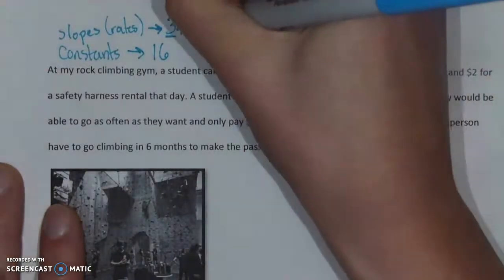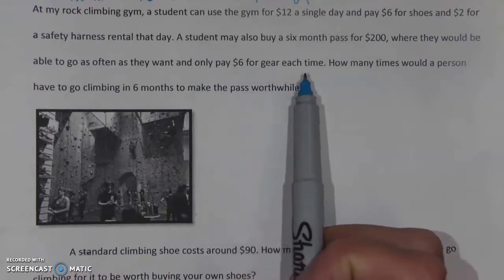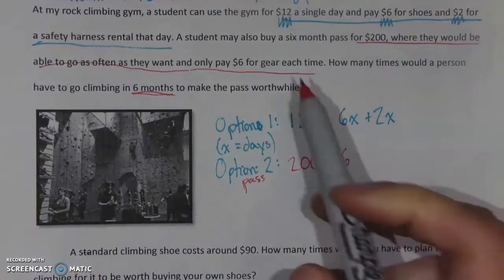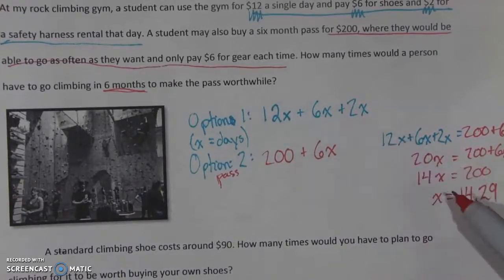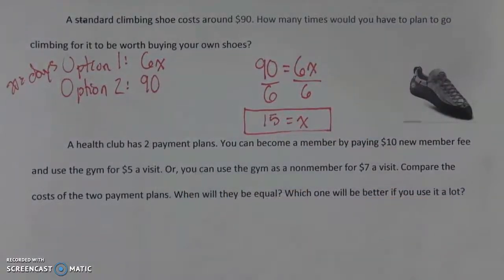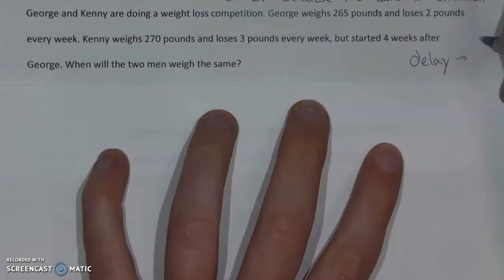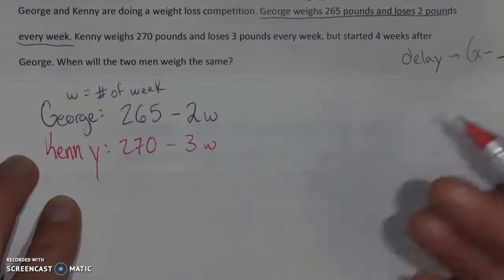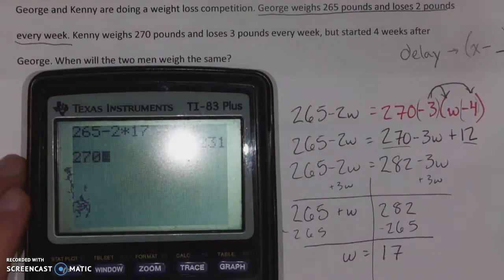Algebra CS Solving Linear Word Problems